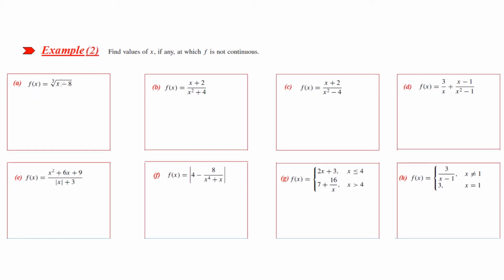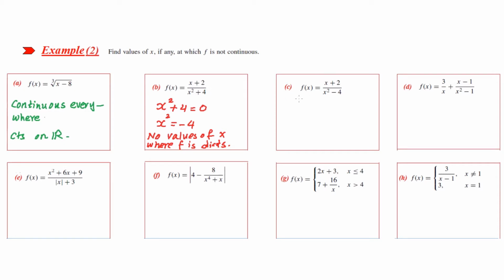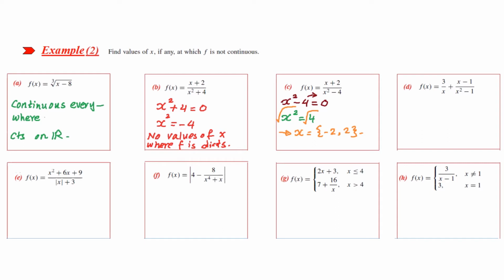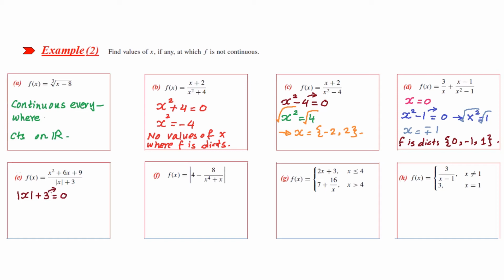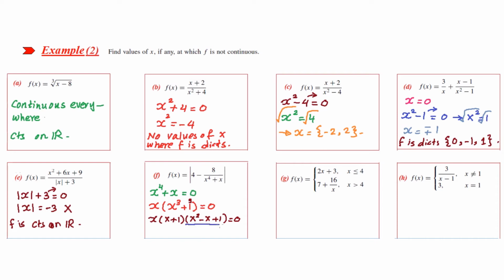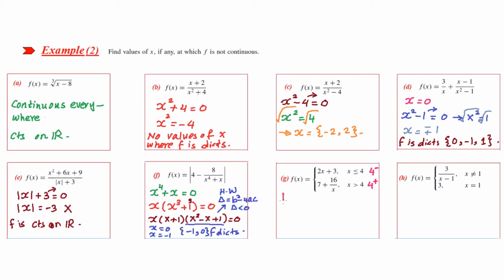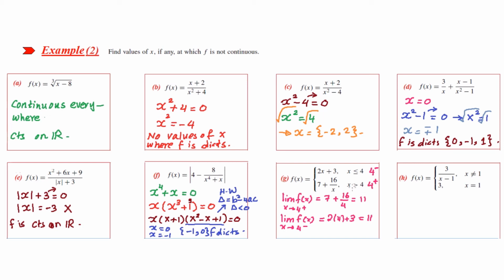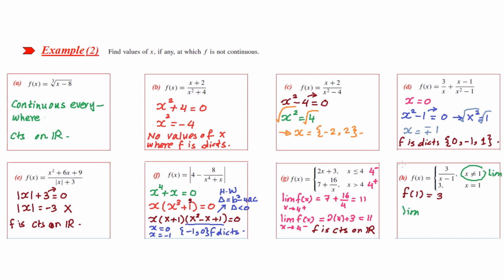Discontinuity values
Find the values of x where f(x) discontinuous